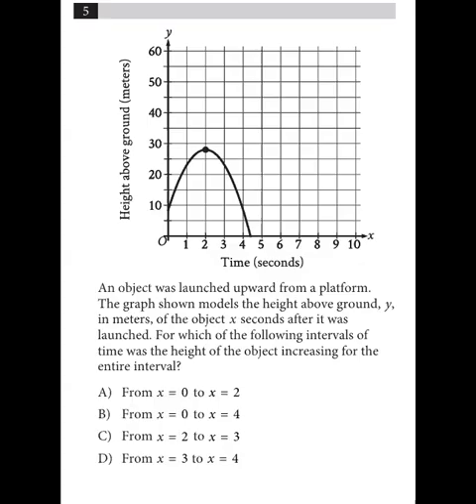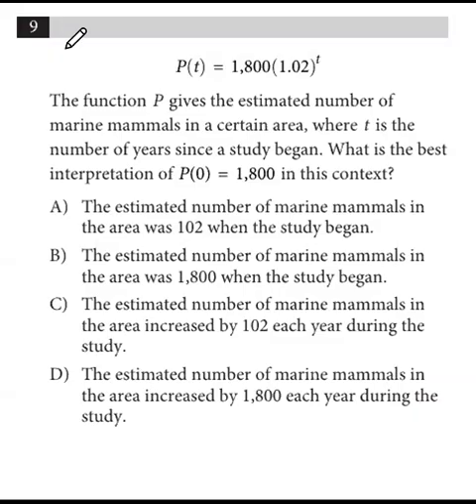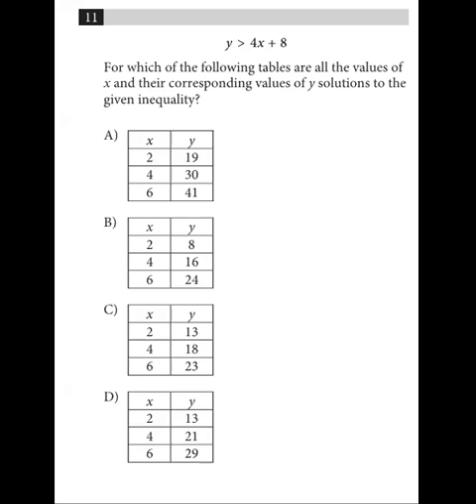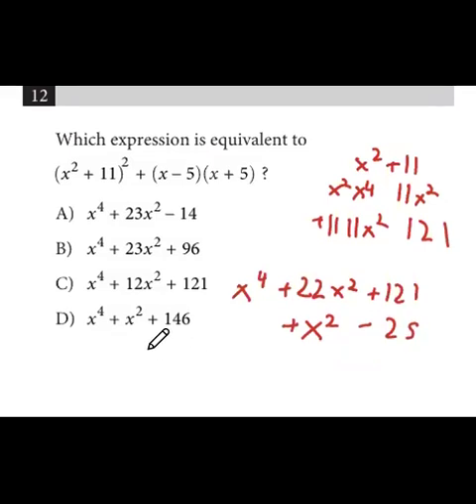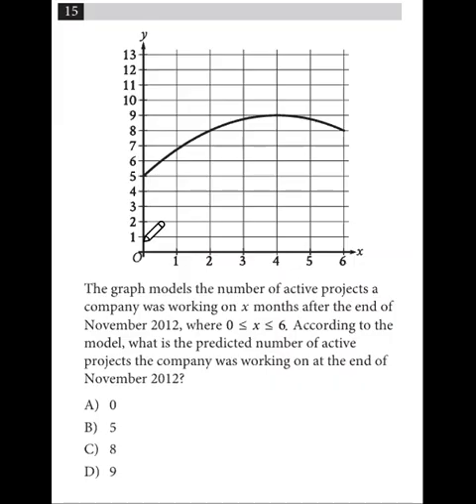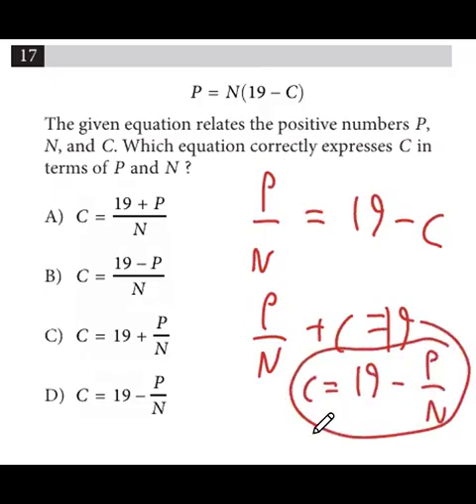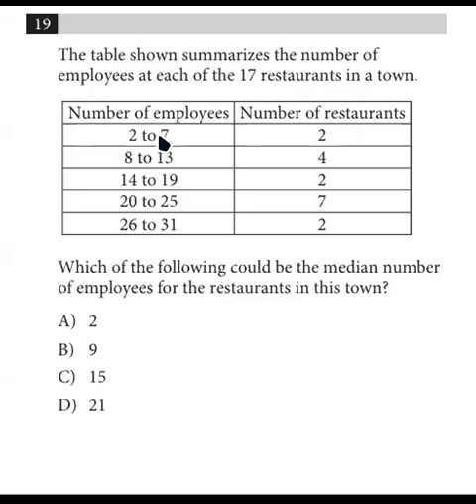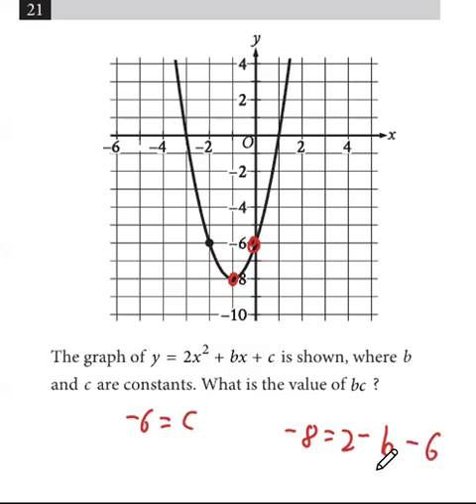SAT Math Practice 2025-10-31